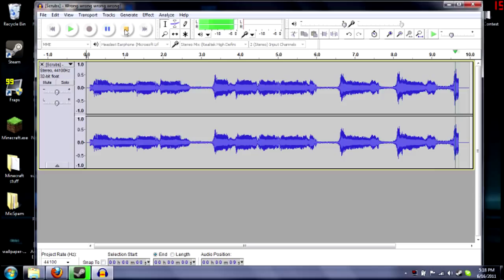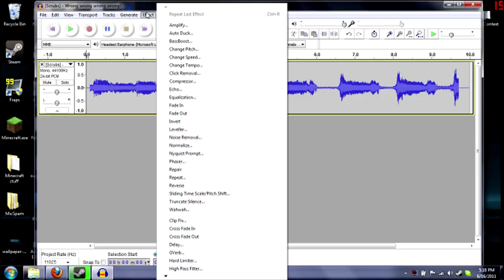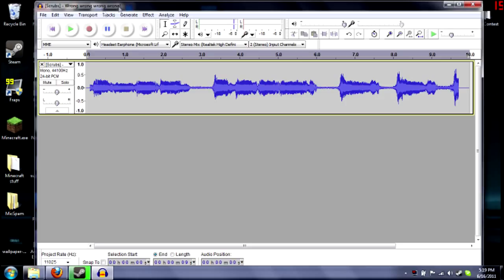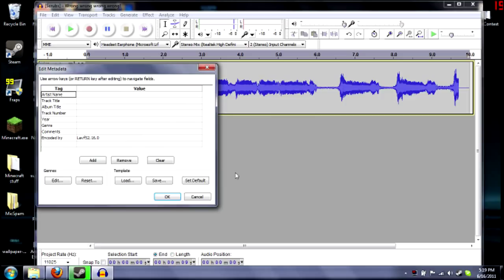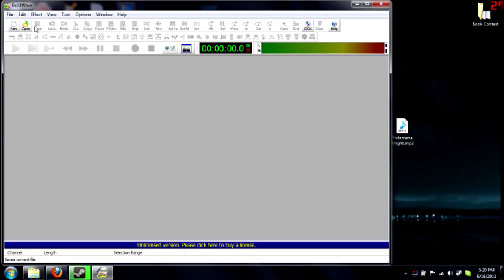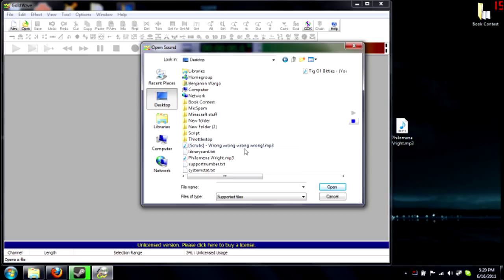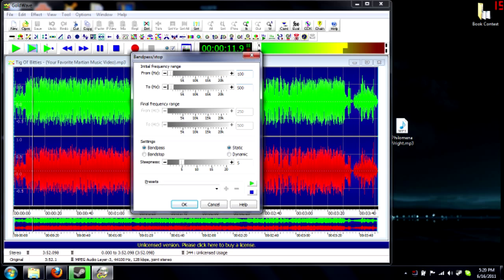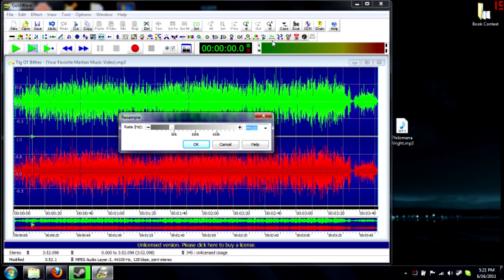Tutorial - Editing Micspams for HLDJ Using Audacity and Goldwave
A updated video tutorial of how to convert audio using both audacity and goldwave using the new sound system.

Link to youtube mp3 downloader ( add-on is at bottom of page )

Goldwave pre-sets

classical music-
[ 0.00][-0.50][-1.50][-2.50][-1.00][-0.50][ 0.00]

general(Vocals, synth, more electronic)-
[-2.00][-1.50][-0.50][-1.50][-0.50][-1.00][ 0.00]

hardrave-
[-2.00][-2.00][-0.30][-2.10][-0.90][-1.00][ 0.00]

for touhou (the newer games, not the PC98 ones)-
[-2.00][-2.00][-0.50][-2.20][-0.80][-2.00][ 0.00]